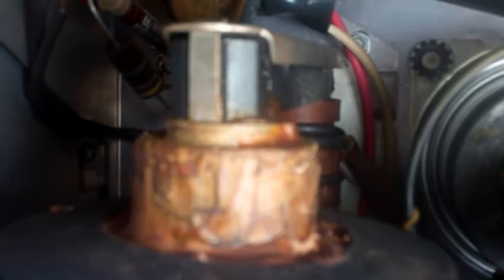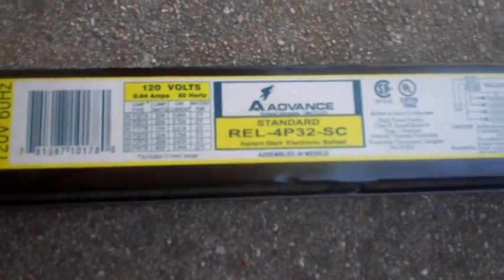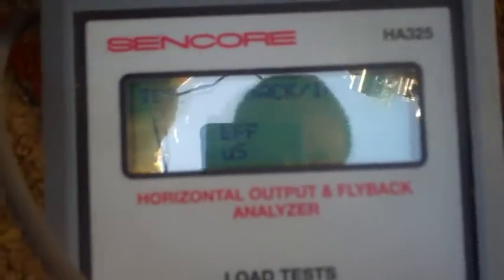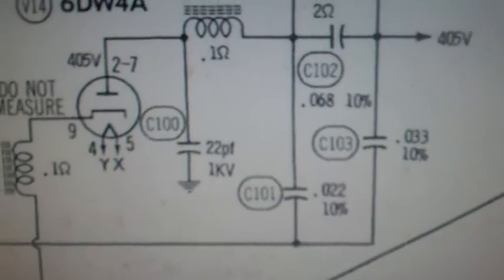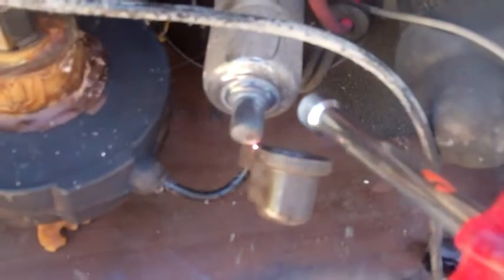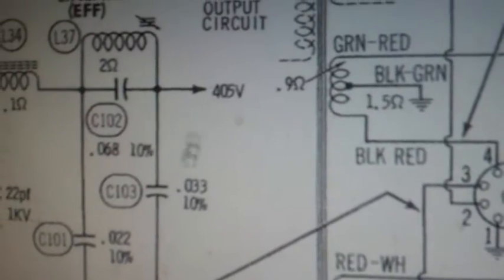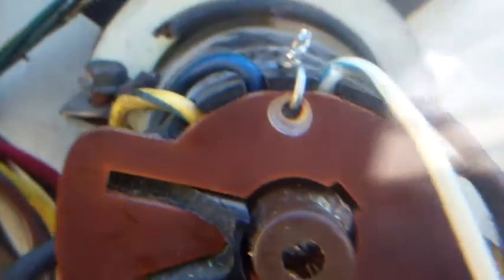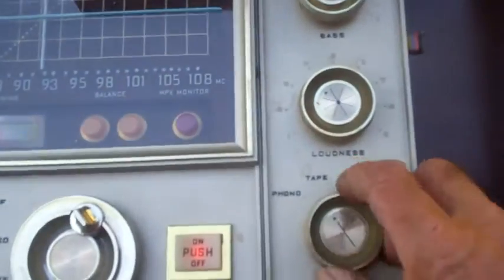Packard Bell Combo Fixed and Finished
Another wild all over the place Sunday video.